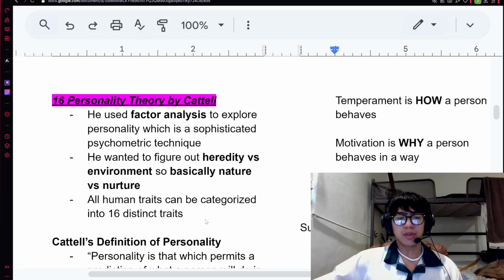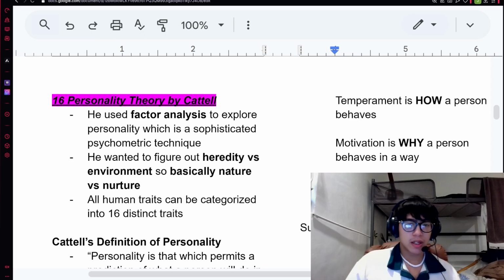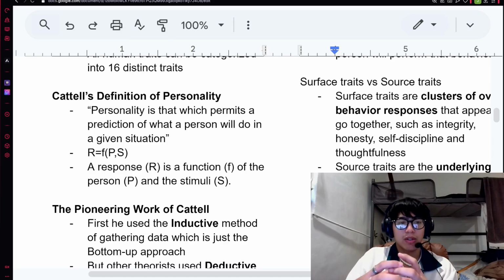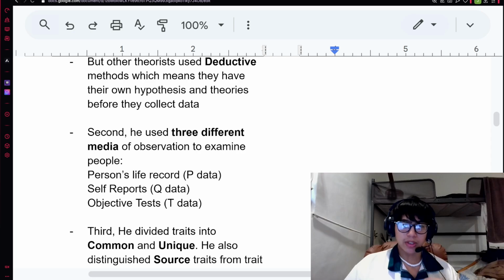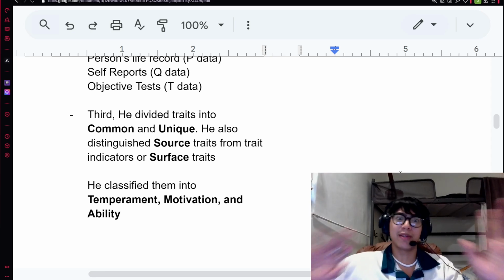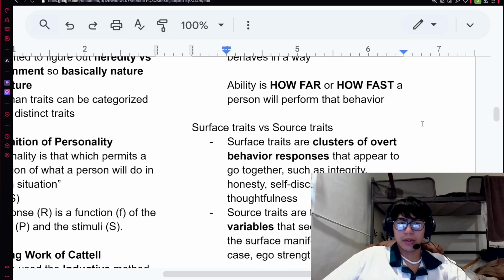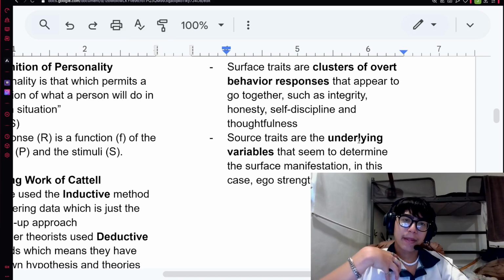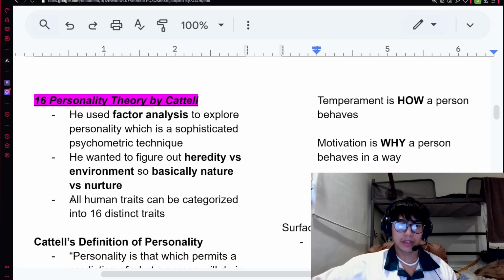Cattell's 16PF poorly explained